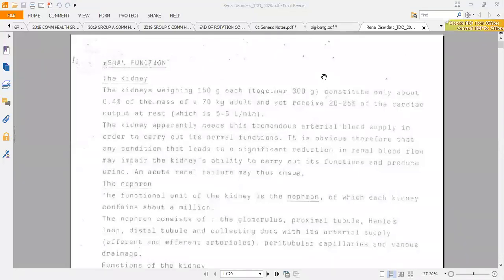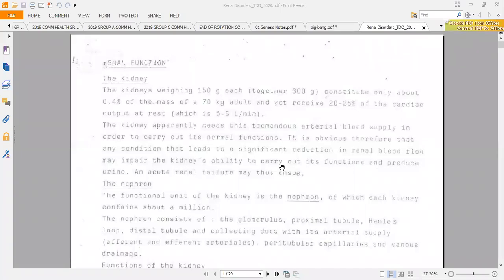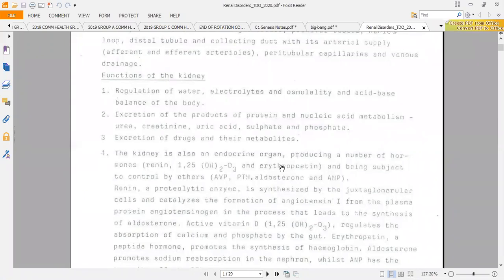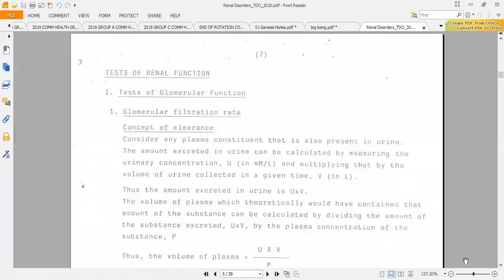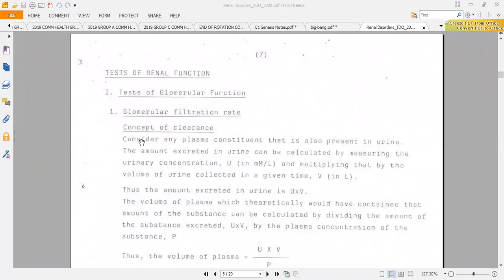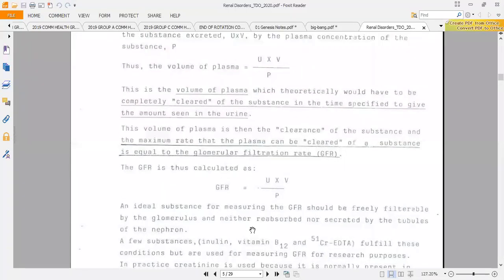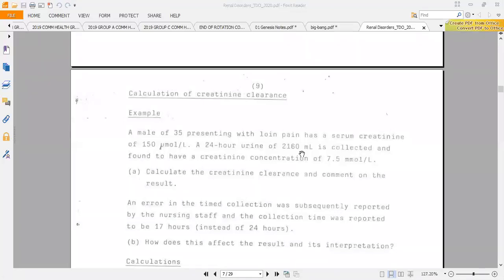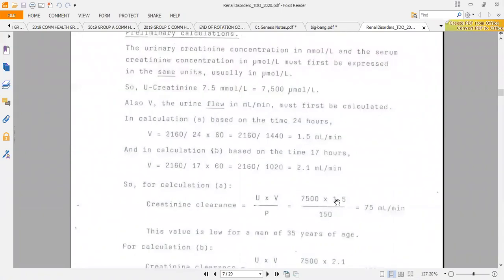Renal function, clearance and GRF calculations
We will review the functions of the kidneys, the functions functions of the nephrons and how to determine the function of the glomerulus using the creatinine clearance.